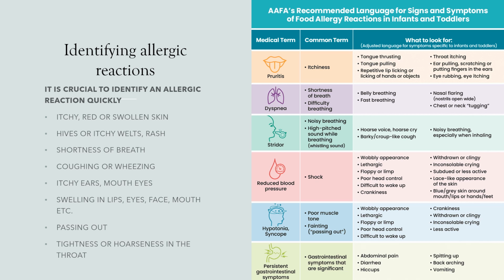Teaching children with chronic diseases - allergies